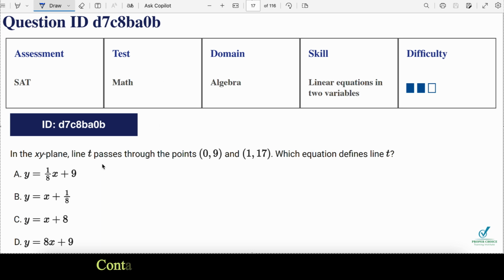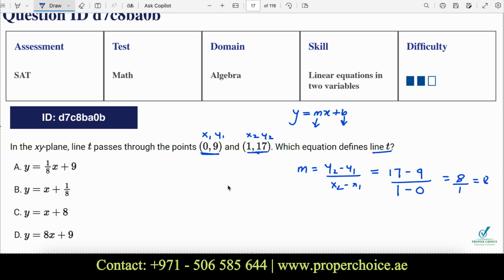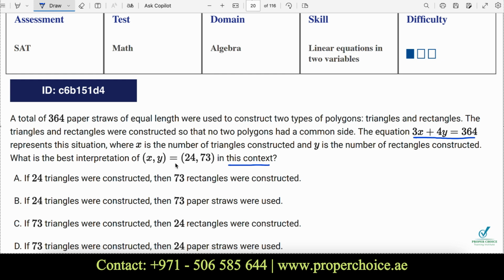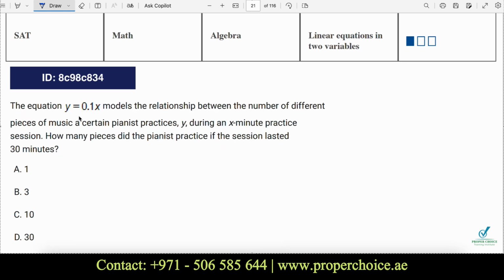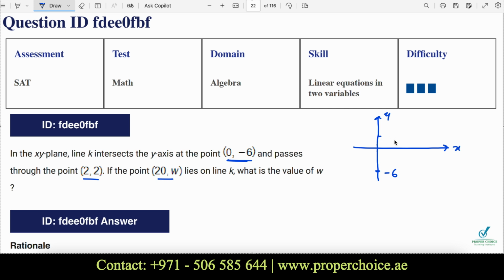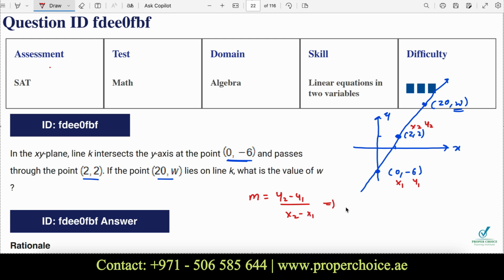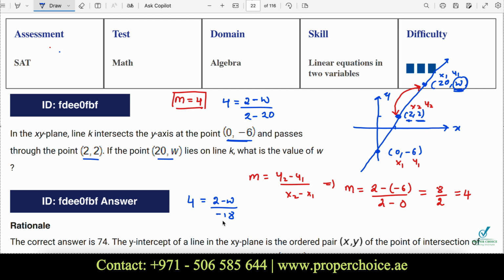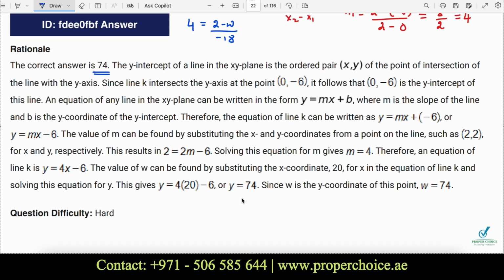Linear Equation in two variable - Digital SAT Math College Board Question bank solution - Part 23